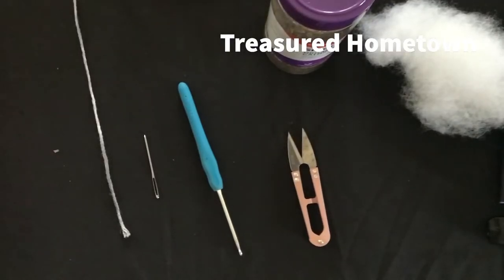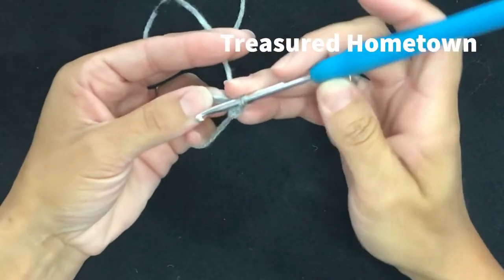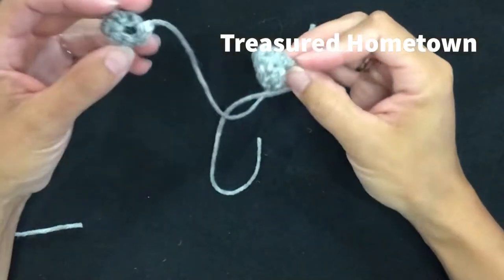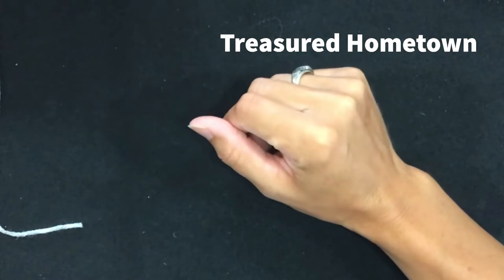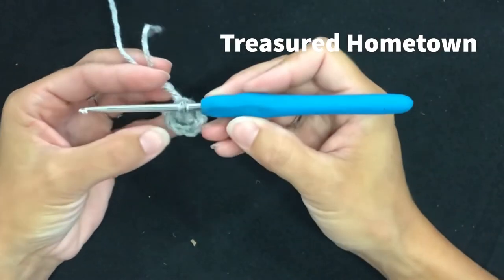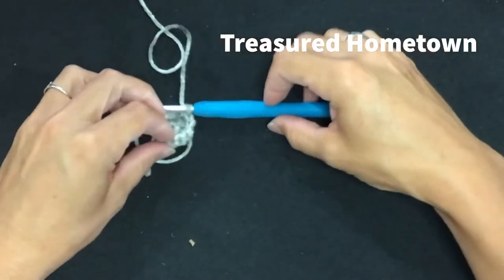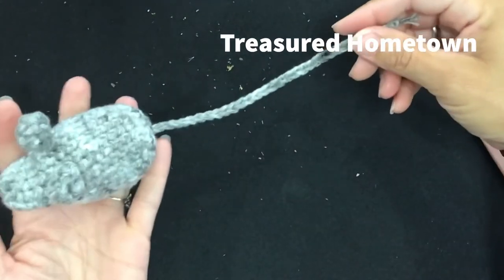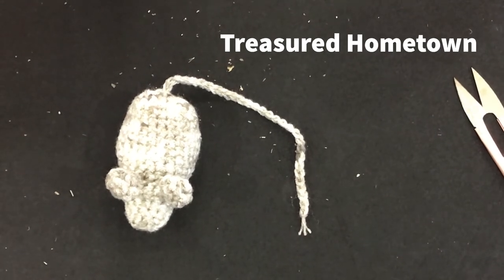Crochet Amigurumi Mouse Cat Toy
Learn how to create this crochet mouse.
The style of it is referred to as Amigurumi. Essentially creating with crochet life like creations.
With the spirit of Halloween coming up I decided to create these little creations. I've made them also to be a cat toy filled also with Catnip. Yes you can definitely fill the mouse entirely with just catnip. In the video I do make it a mixture of both. You can also keep the catnip out for it to be a simple decoration piece.

Safety eyes

Poly Fill